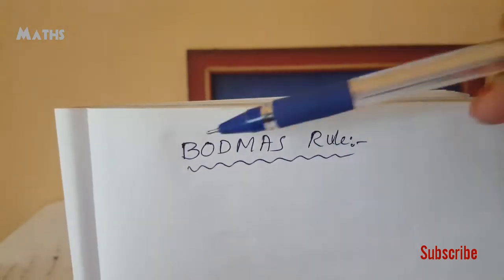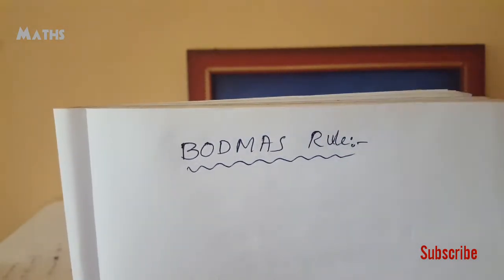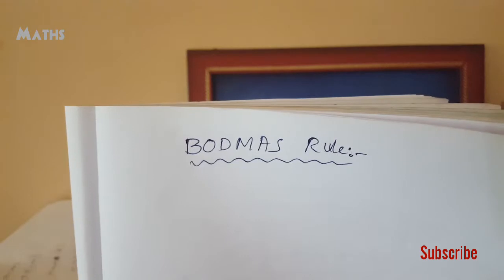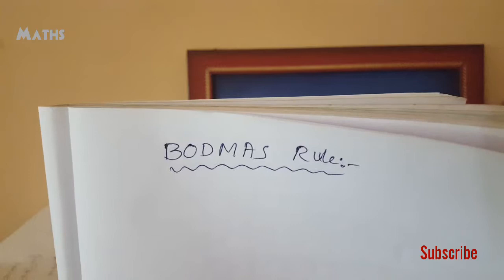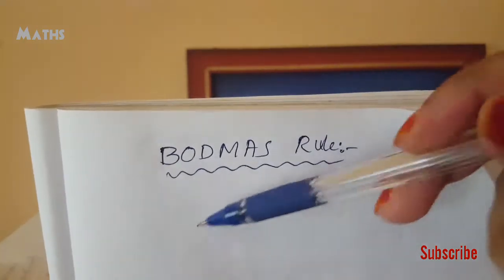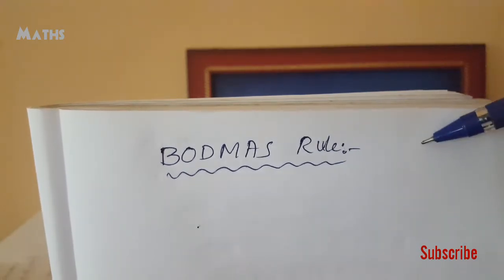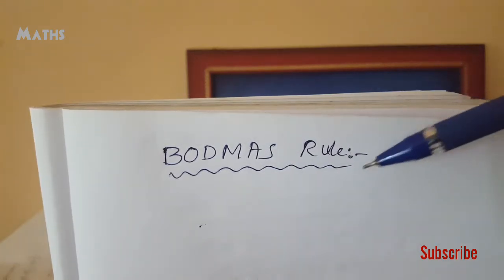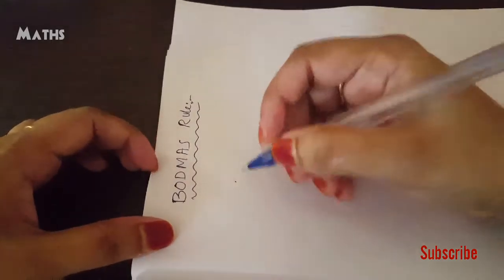BODMAS Rule|What Is BODMAS Rule|Easy Maths in Malayalam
BODMAS Rule

Brackets Of Division , Multiplication , Addition And Subtraction

Maths In Malayalam